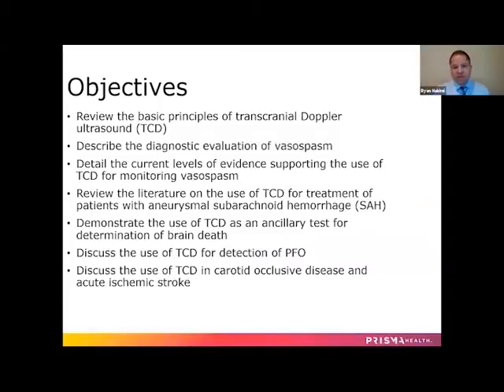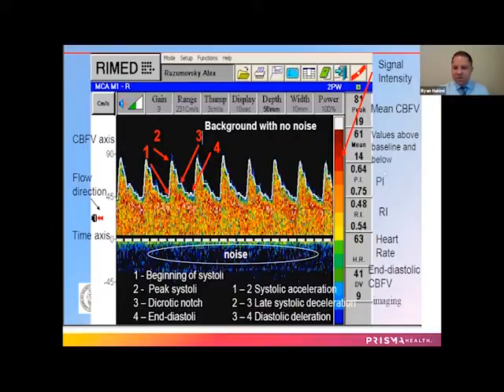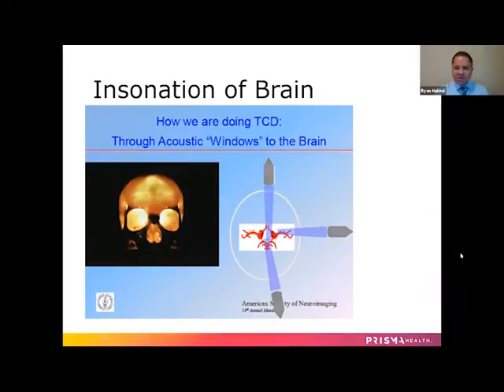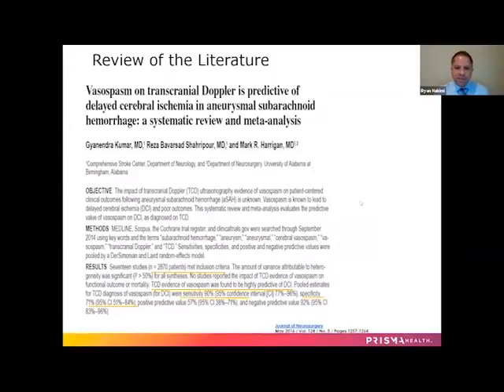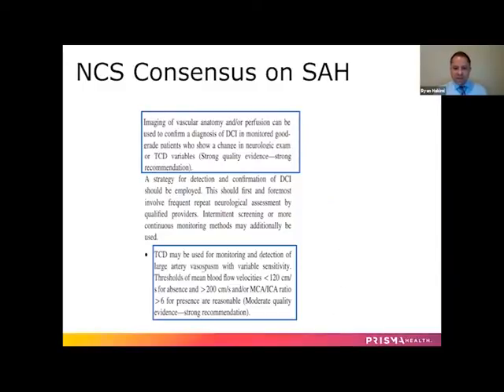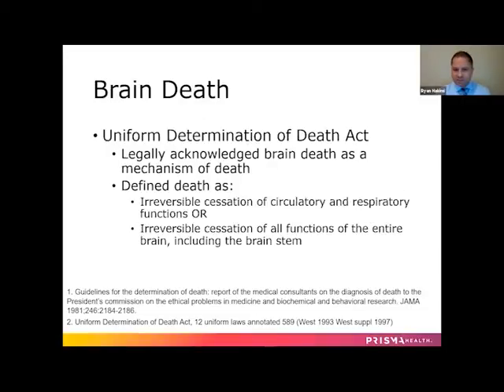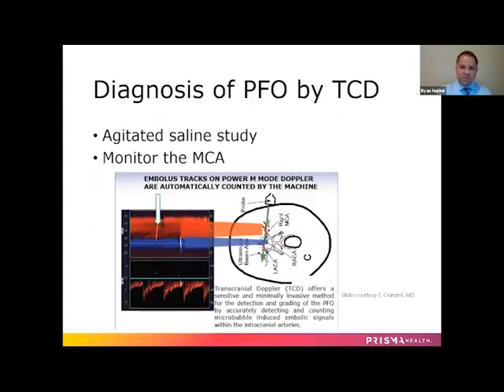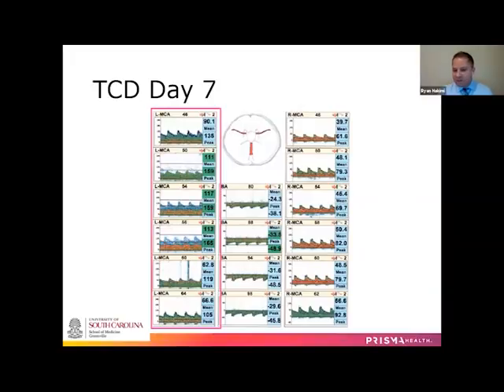Introduction to TCD in Neurocritical Care - August 2020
Neurocritical Care ON CALL Author Insights - Introduction to TCD in Neurocritical Care presented by Ryan Hakimi, DO, MS, FNCS, NVS

Neurocritical Care ON CALL® is a subscription-based online resource comprised of content dedicated solely to the practice of neurocritical care. Currently featuring 20 topics, Neurocritical Care ON CALL is applicable to physicians, pharmacists, APPs, nurses, and trainees. The content is enriched by a variety of additional features including case studies, videos, monthly webinars, podcasts, and more.